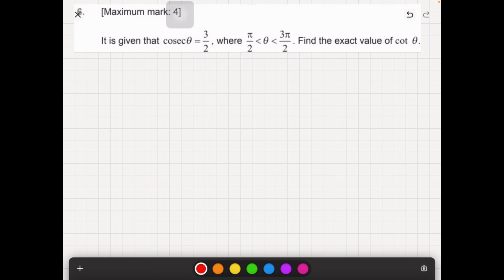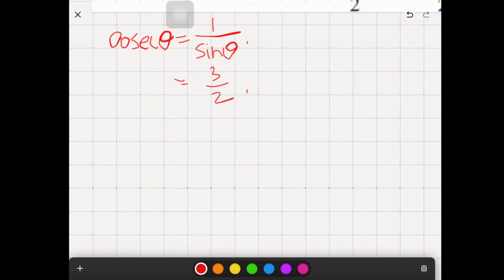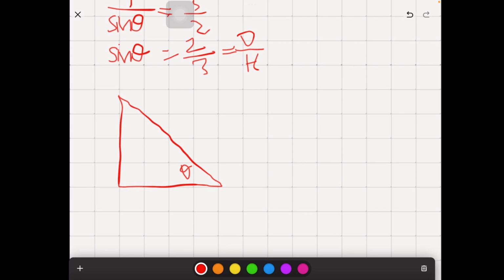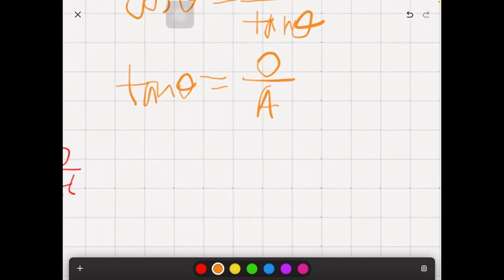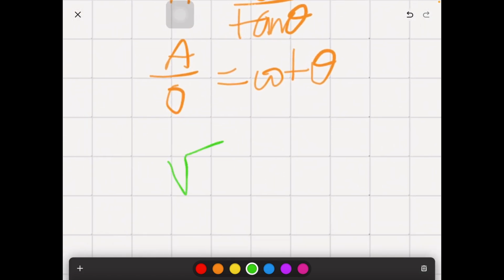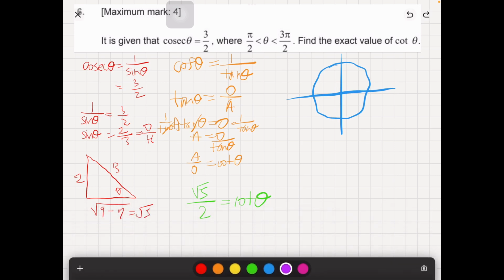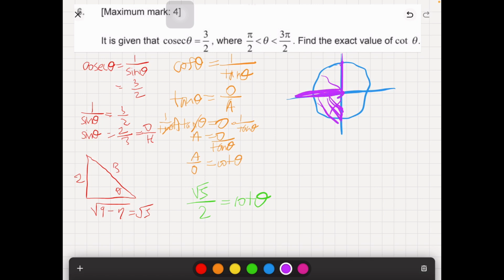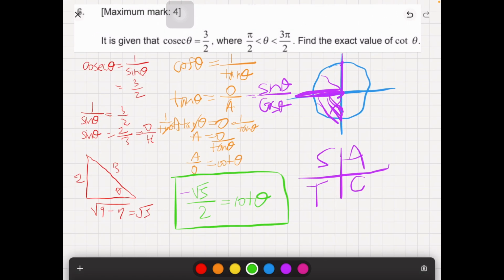[IB HL Math] Paper 1 TZ1 2021 Q6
Welcome to my series of videos on IB HL Math!

In this video, I explain how to find cotangent given a value for cosecant using the unit circle.